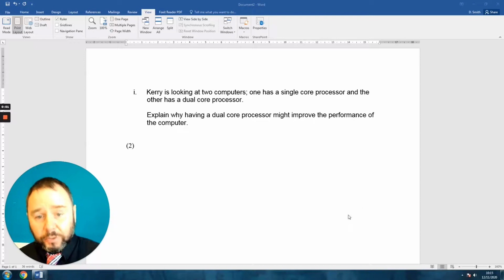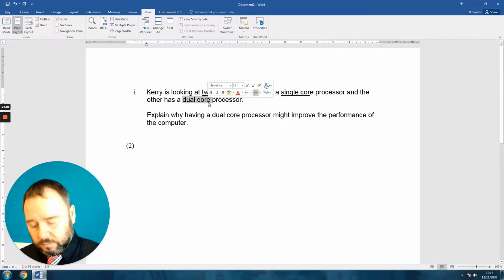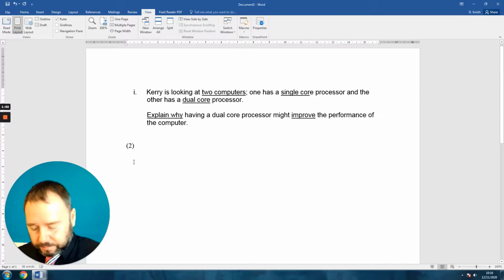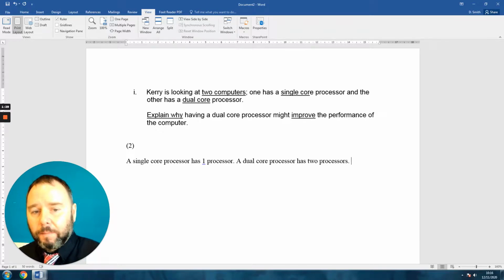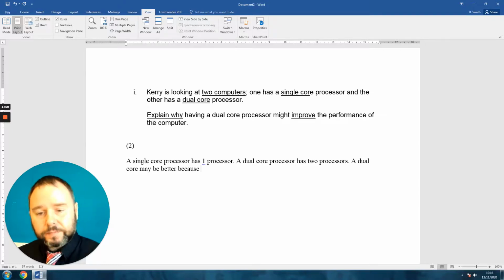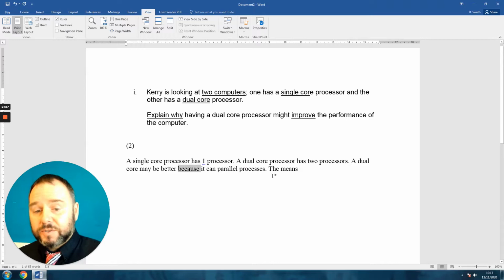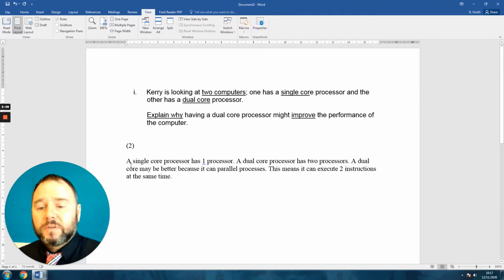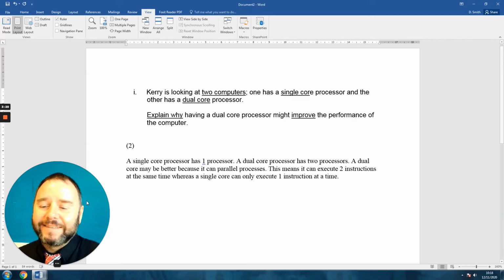Processor Cores | Exam Question Walkthrough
(not applicable to OCR 2022 students as it deals with CPU performance which has been expunged from the specification)

Uploaded 9 Apr 2022